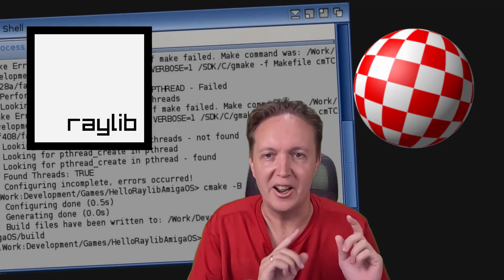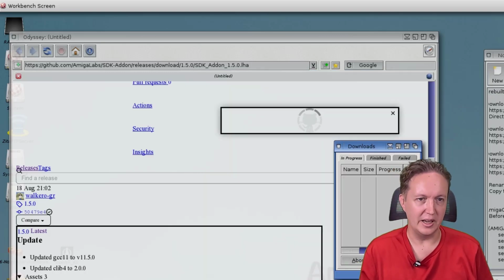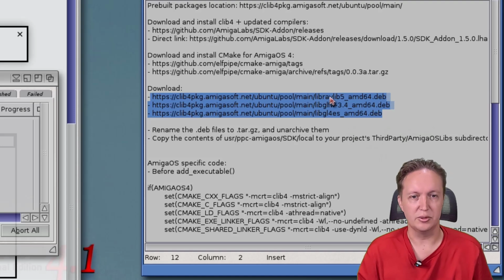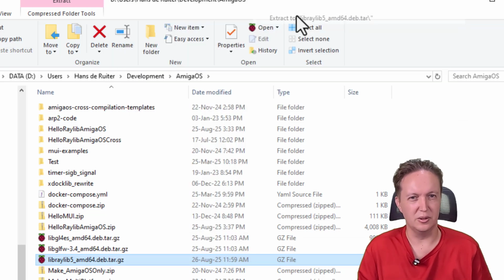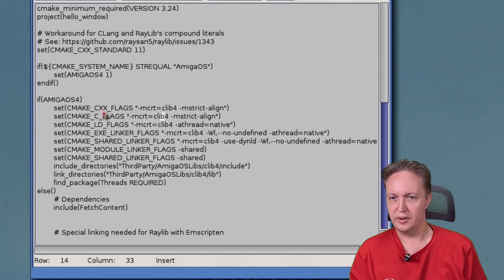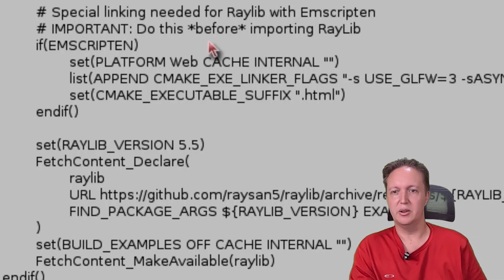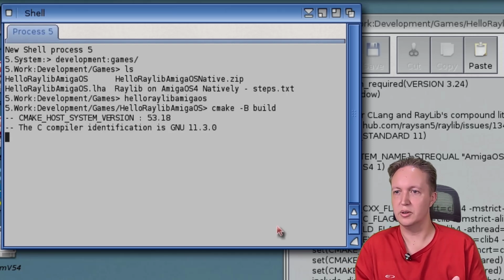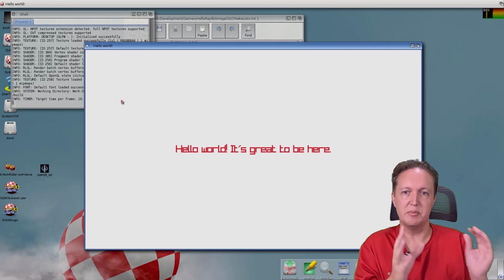Finally! A Raylib Template That Works on AmigaOS 4 Out of the Box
Yes, I've done it! I've built a template that allows you to build a multi-platform on AmigaOS 4, natively, out-of-the-box. This means no installing of dependencies or other hackery. Just download the code, and build it.

Watch the video to see how I did it.